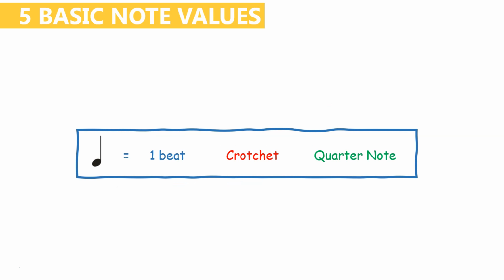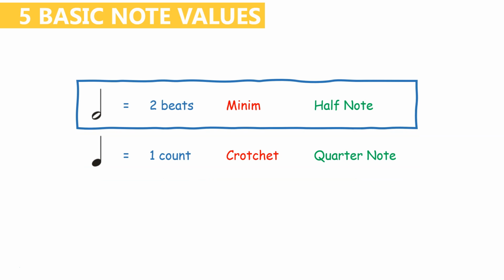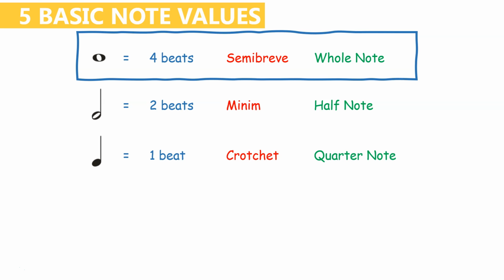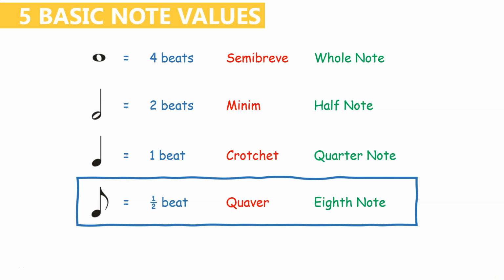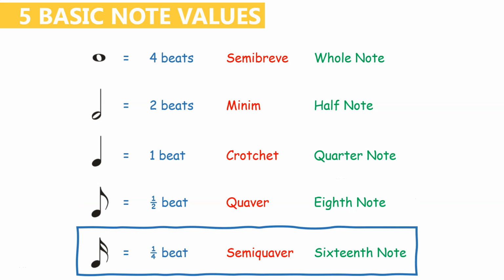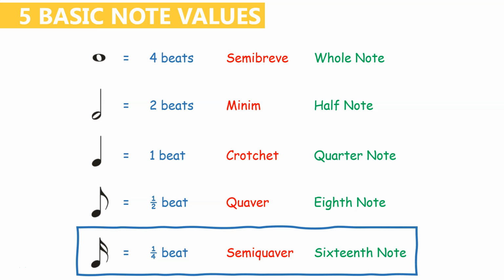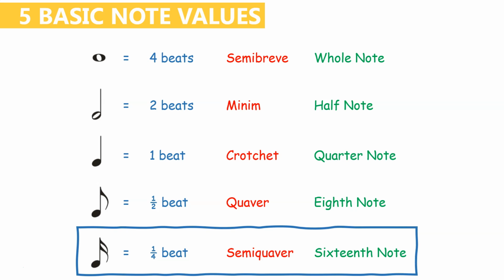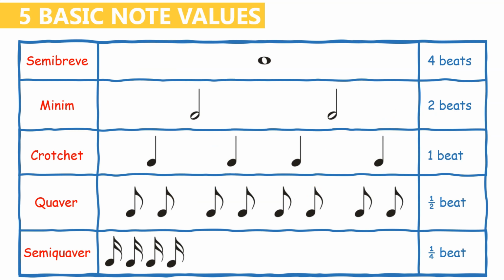Common Music Note Values in Music Theory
Learn the 5 most common music note values commonly seen in music theory!